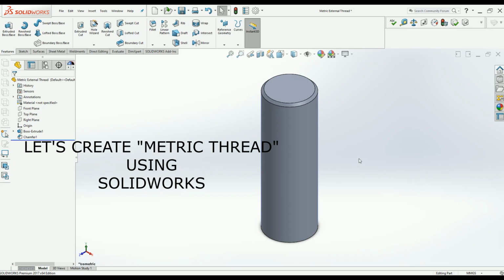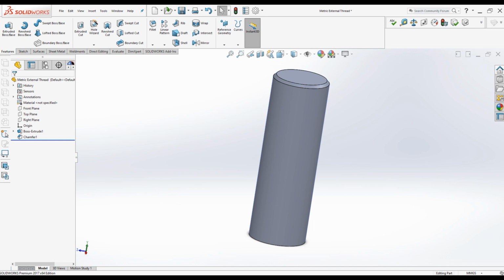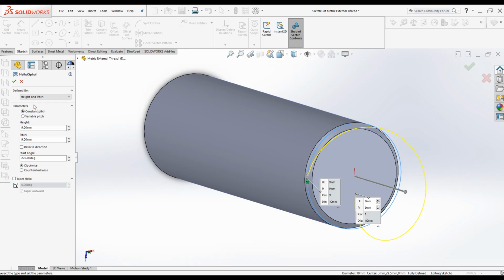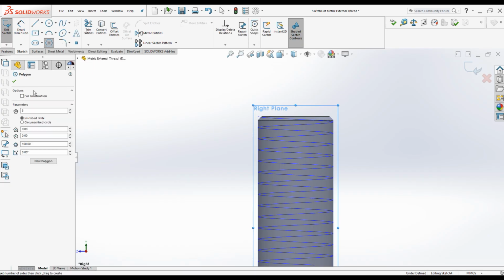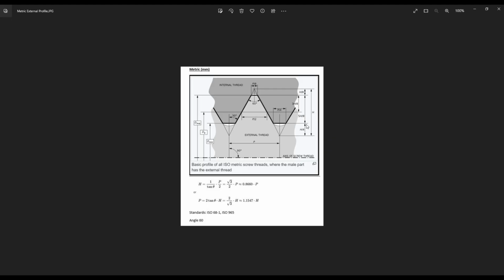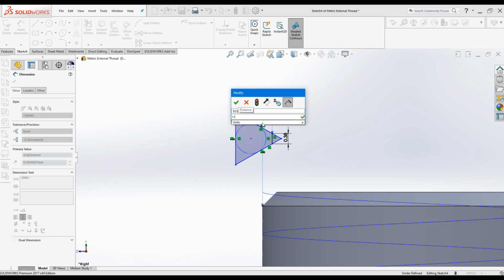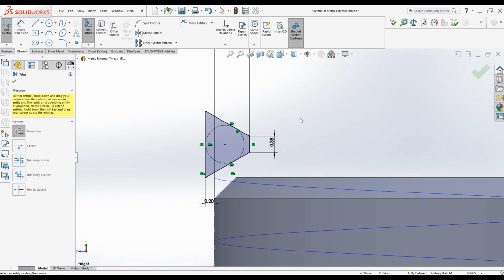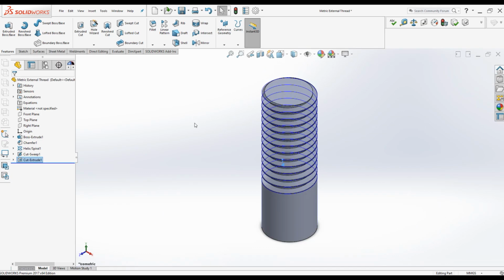How to Create Metric Thread in SolidWorks - Helix and Spiral, Sweep Cut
Hi Guys,
A metric thread is the most widely used screw thread standard in the world, defined by the International Organization for Standardization (ISO). All dimensions are measured in millimeters, and the thread features a 60-degree flank angle with a symmetrical triangular profile.

In this tutorial, I'll show you how to create a metric thread in SolidWorks using helix and sweep cut commands.

Step 1: Create a Helix
Go to Curves, Helix/Spiral. Select the flat face of your cylinder and sketch a circle. Define the pitch and number of revolutions, then click OK to generate the helix.

Step 2: Sketch the Thread Profile
Create a sketch on a plane perpendicular to the start of the helix, such as the Right Plane. Draw the thread profile using metric thread dimensions.

Step 3: Create the Thread
Use the Swept Cut feature. Select the thread profile as the sketch to sweep and the helix as the path. Confirm the feature to generate the thread.

And that's it! You've successfully created a metric thread in SolidWorks.

Cheers, Nishan!